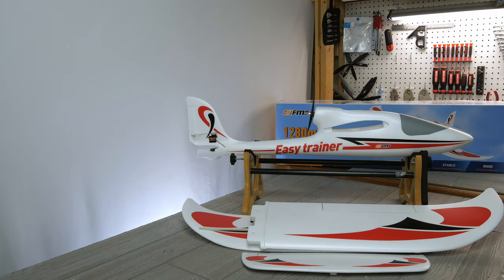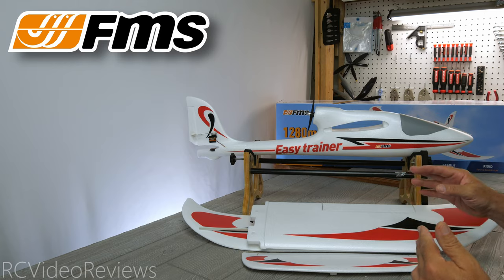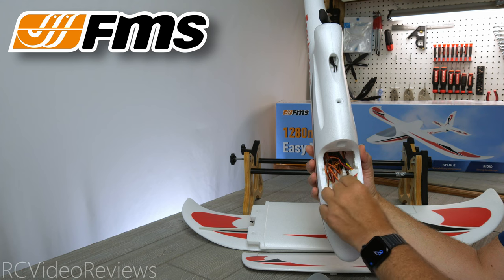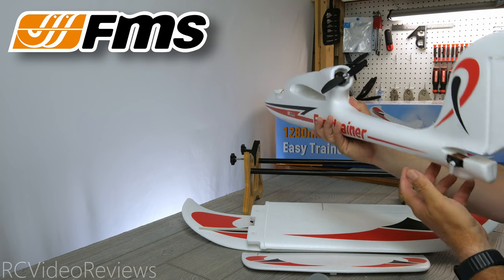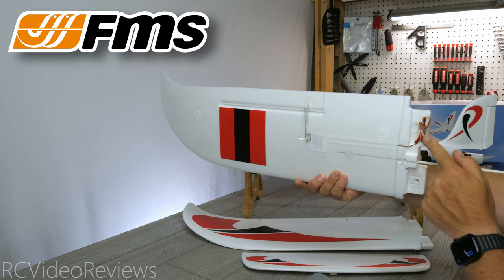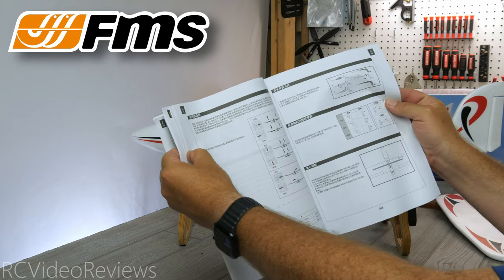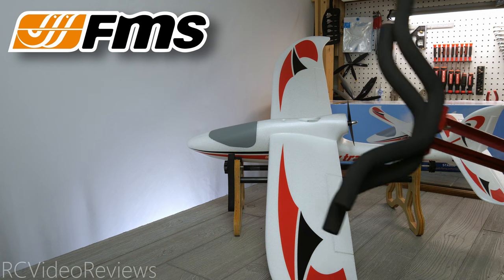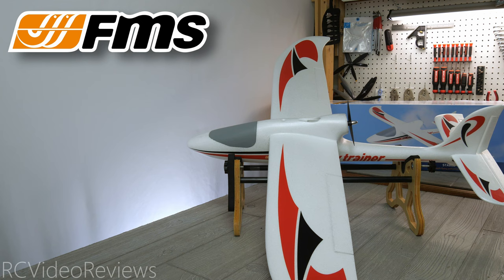FMS Easy Trainer First Look • BEGINNER RC PLANE SERIES VIDEO 3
This is my first look at the 1500mm FMS Moa Glider.